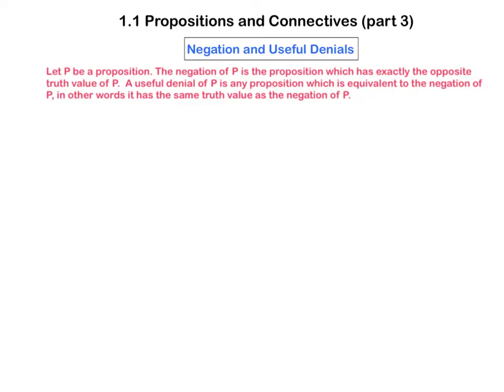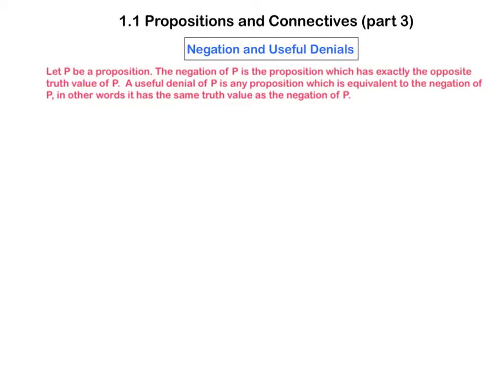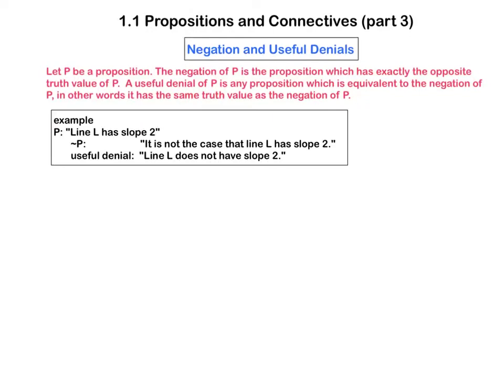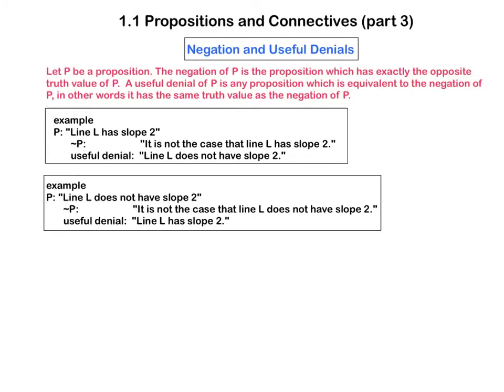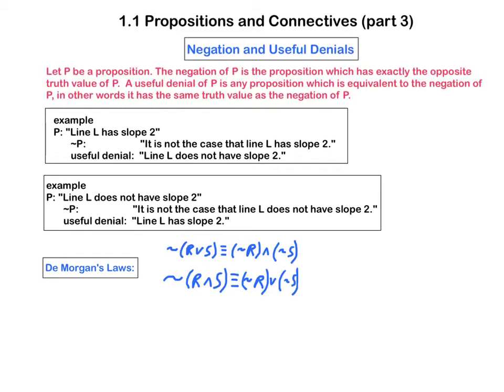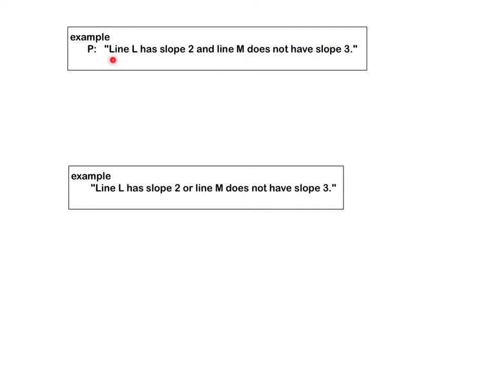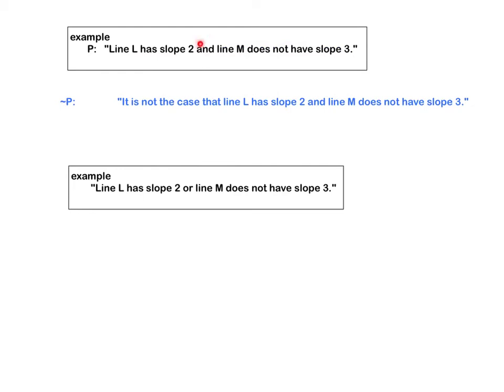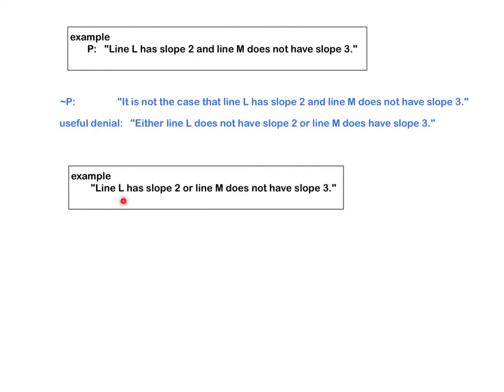Section 1.1, part 3 (Negation and useful denials)